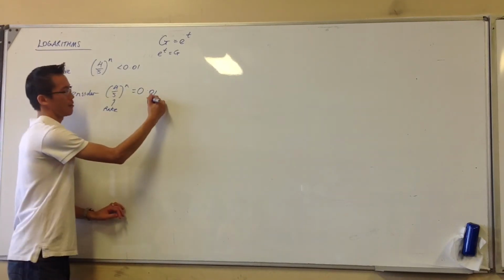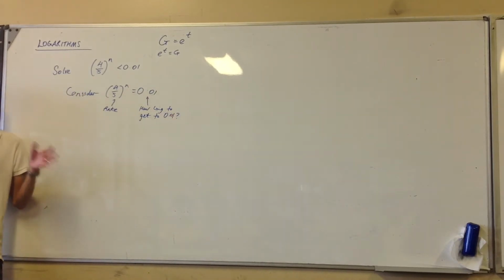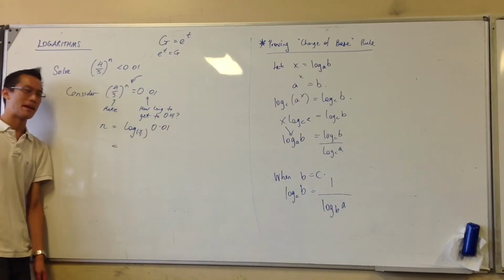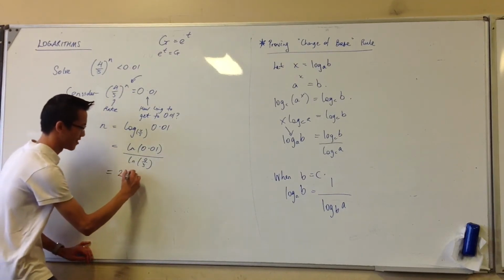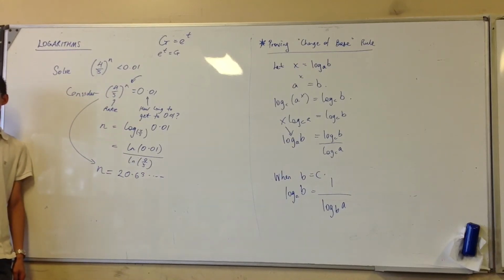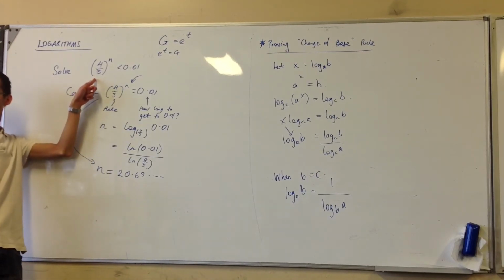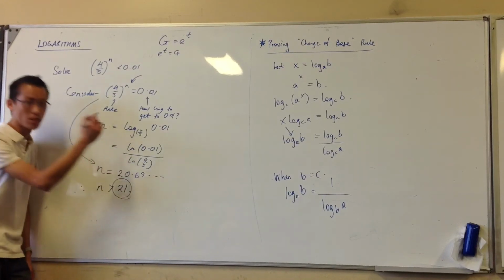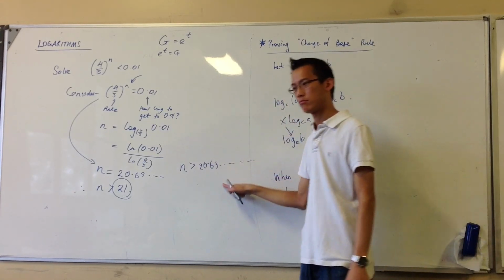Solving Indicial Inequality w/ Logs